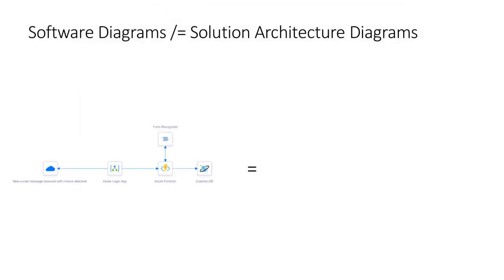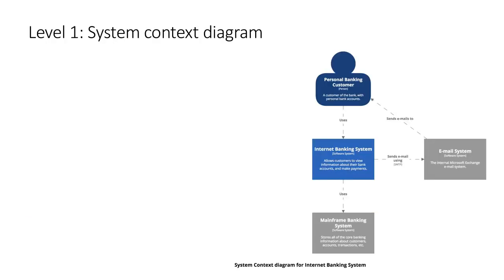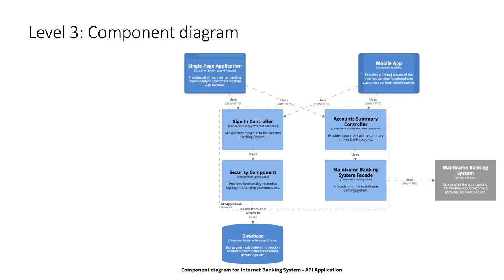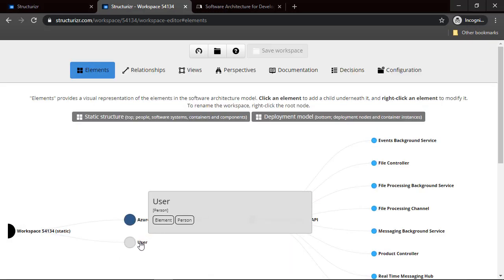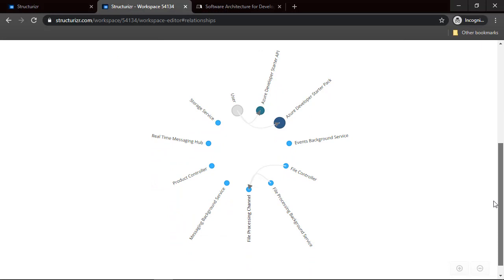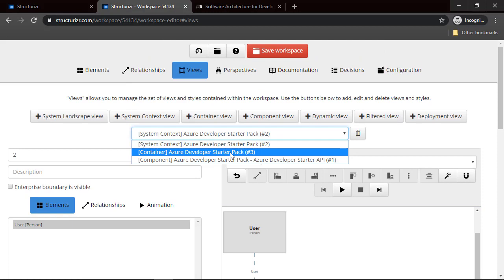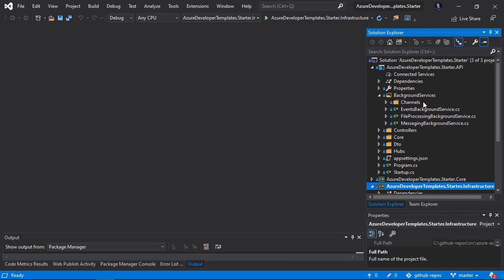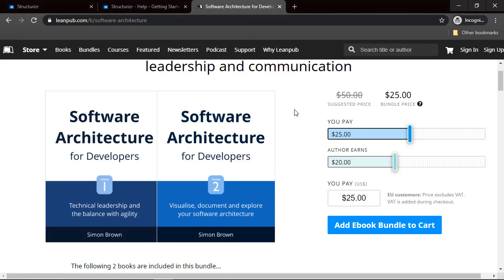How to build software architecture diagrams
This video presents how to build software architecture diagrams using C4 model and Structurizr tool.